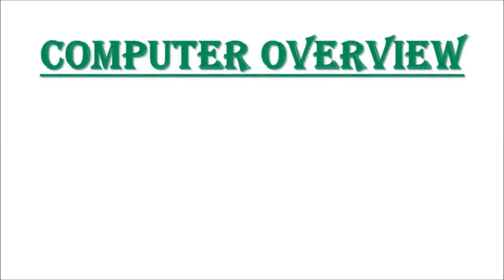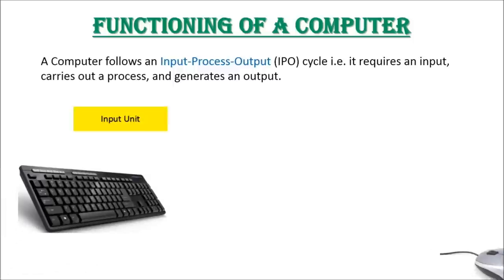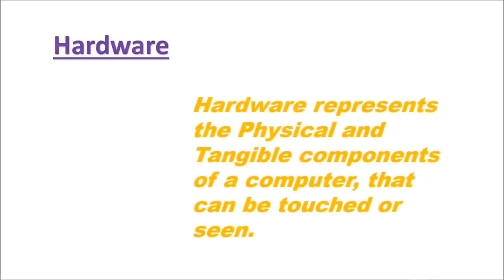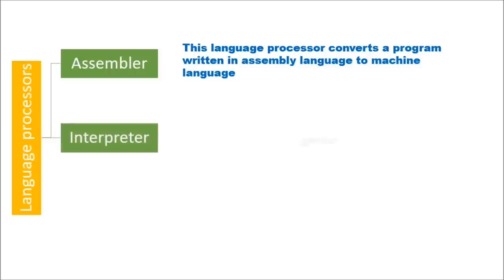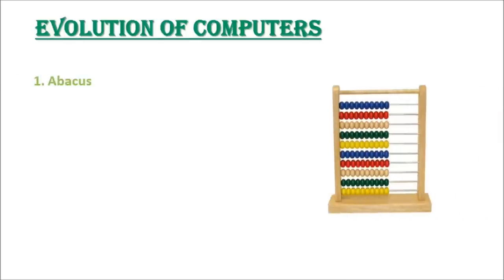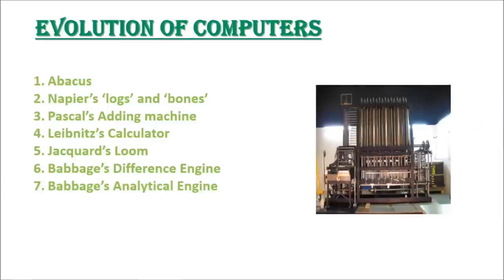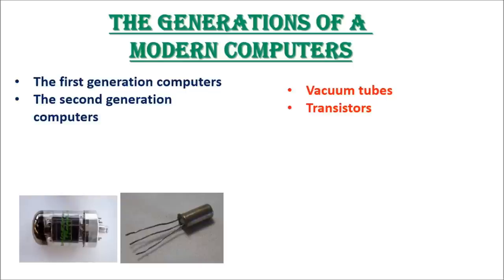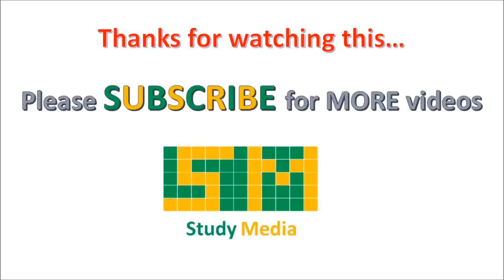Computer Overview - Computer Science with C++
Please follow are new channel for more content. All new content will be uploaded there -
In this video STUDY MEDIA has covered the first chapter "computer overview" of class eleventh.

major contents of this video :

1) what is a computer
2) functioning of computer
3) evolution of computers
4) the generations of modern computers
5) types of computer

the theory explained in this video is sufficient to score high in your exams.
ALL IMPORTANT POINTS OF THE CHAPTER ARE COVERED IN THIS VIDEO